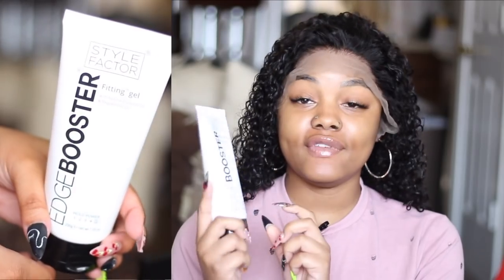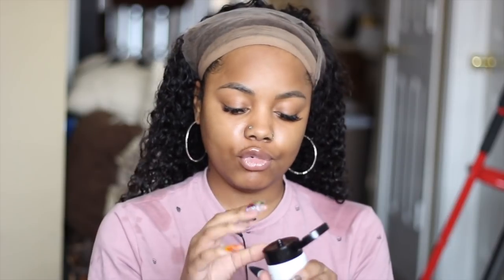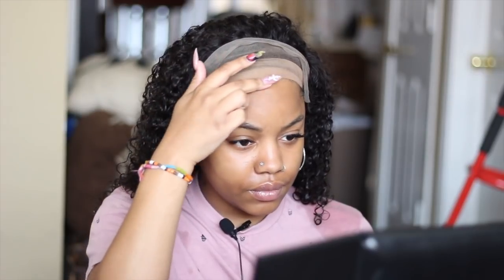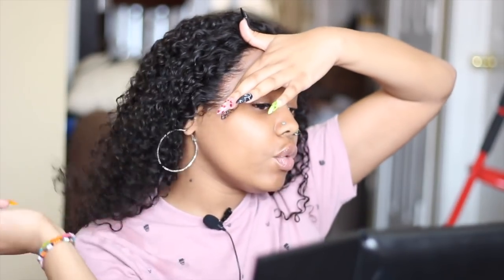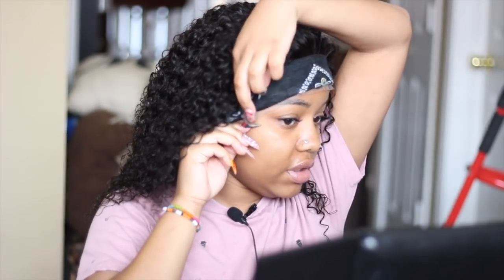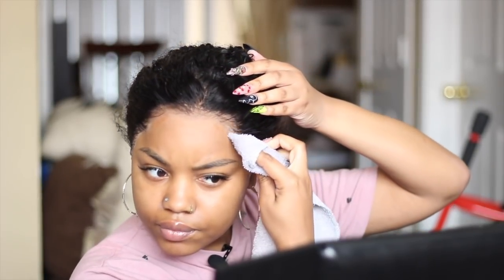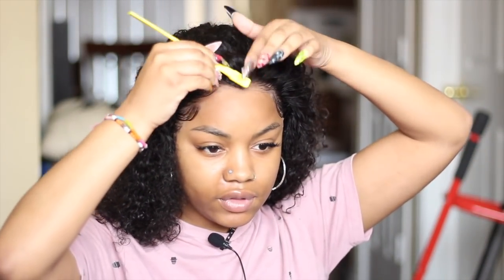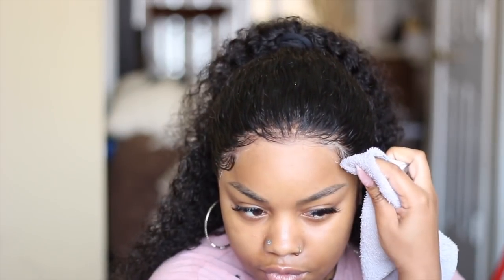Lace Frontal Wig Install using Style Factor Edge Booster | Lavy Hair | Lace Glue Series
2. Hair: Maylaysian 13*6 deep curly lace frontal wig 18" M cap size, 1b color

Tech:
Main Camera

FAQ:
Do you sell your units? Yes. To purchase a wig as seen in video download “Depop” app and follow me @1lexishair